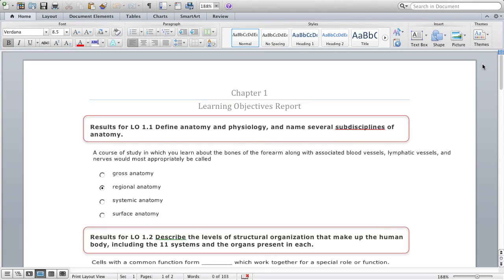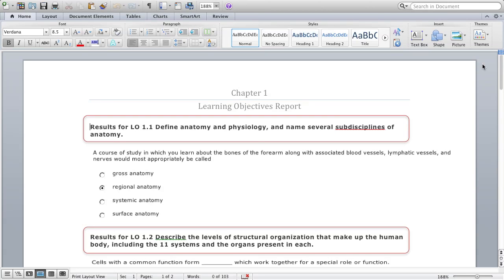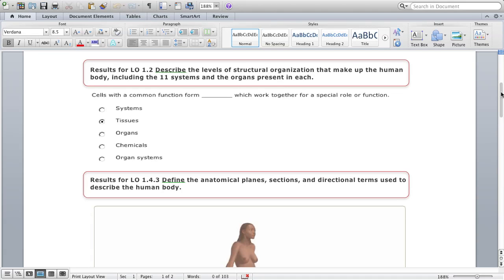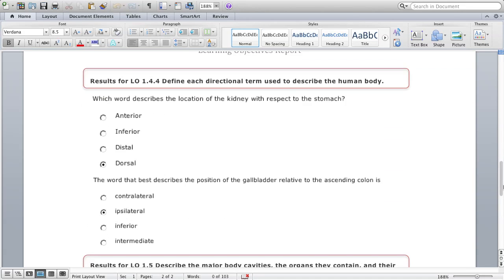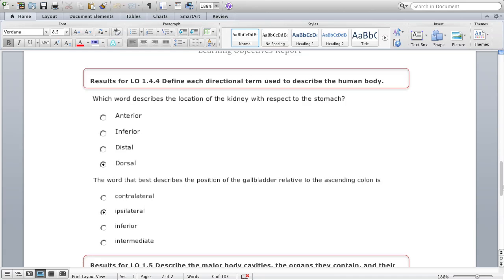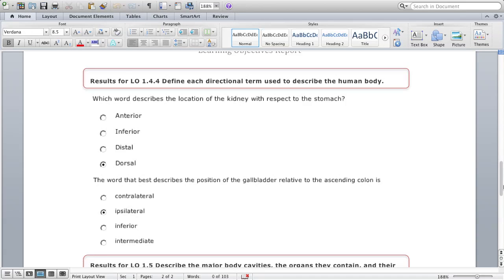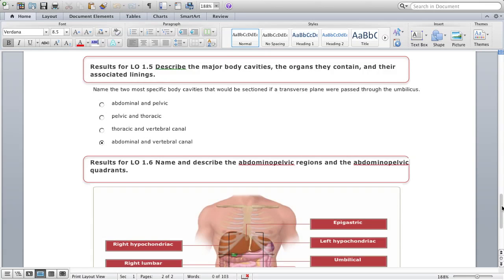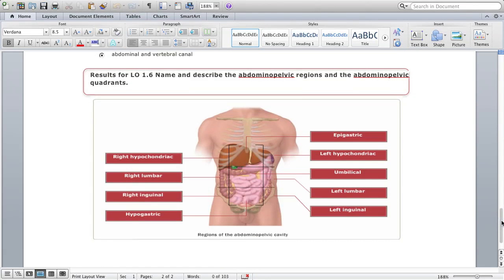Chapter 1 Bonus Assignment Results